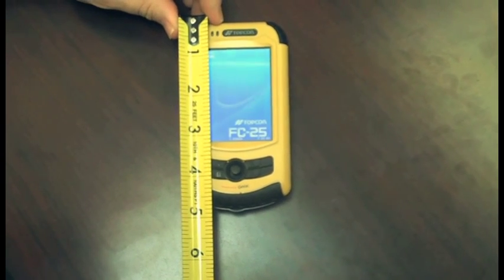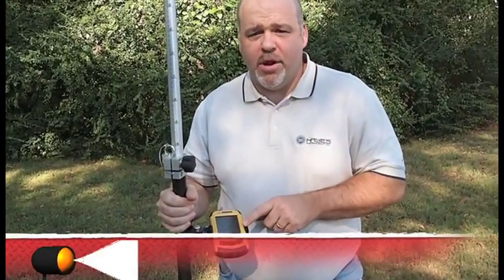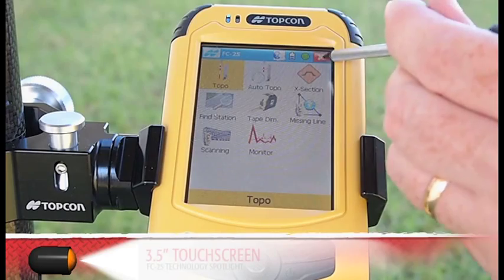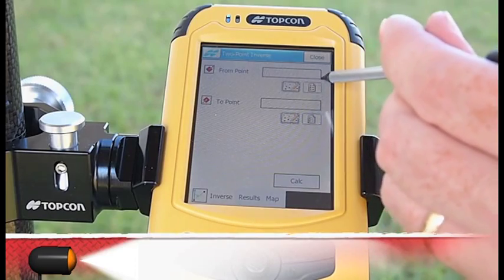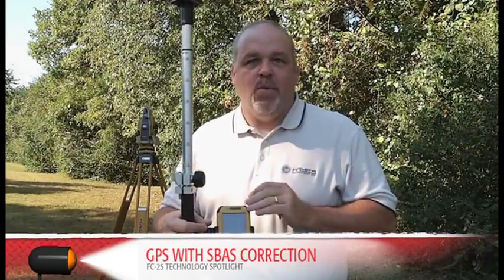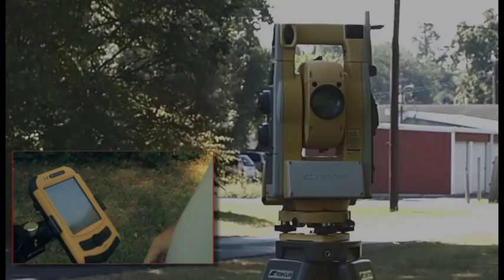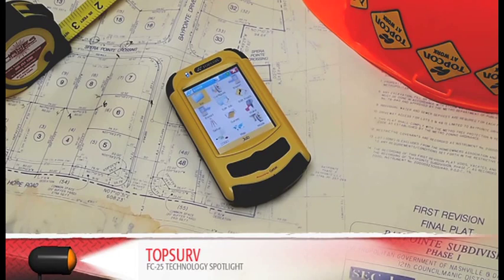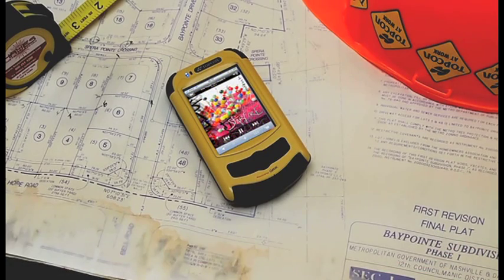Topcon FC-25 Field Controller - Hayeshelp Technology Spotlight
Join Kevin as he debuts Topcon's FC-25, highlighted this week in HayesHelp's Technology Spotlight. Want more information or a quote?